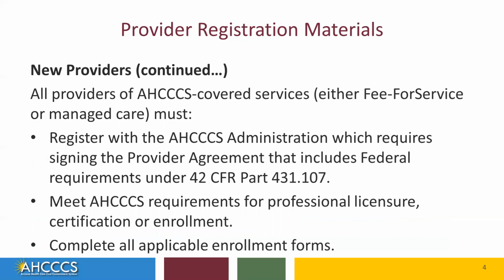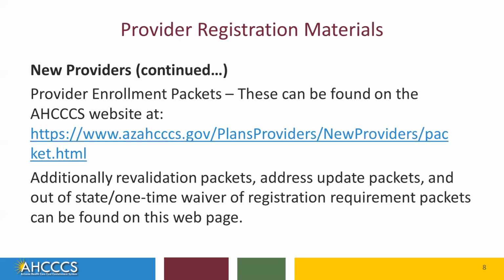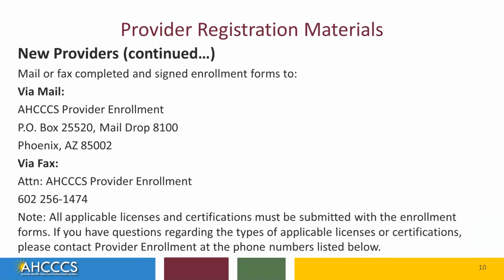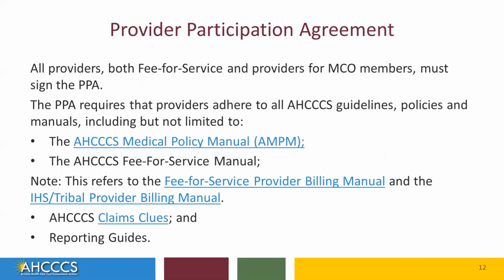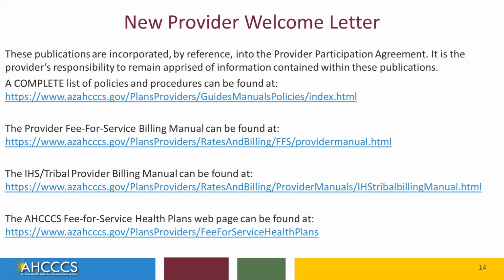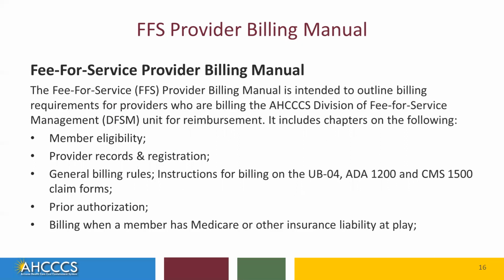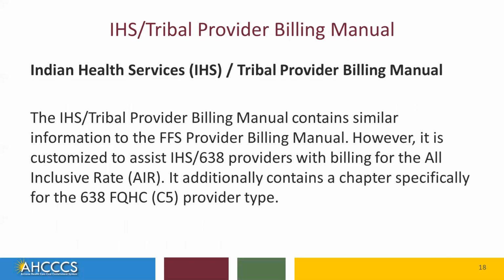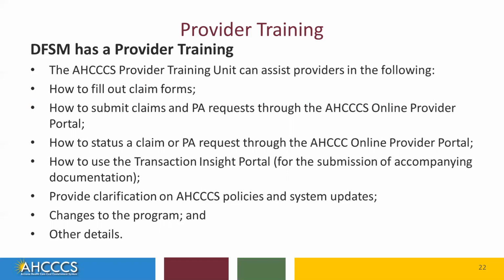AHCCCS Providers & Useful Materials on the AHCCCS Website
This video covers items that both new and current providers may find useful on the AHCCCS website.

Additional information, including both technical and policy trainings, can be found on the DFSM Provider Training web page 24 hours a day, 7 days a week, 365 days a year

Please note that this video is designed for Fee-for-Service programs, including the American Indian Health Program (AIHP), Tribal Regional Behavioral Health Authorities (TRBHAs) and Tribal Arizona Long Term Care Services (ALTCS).